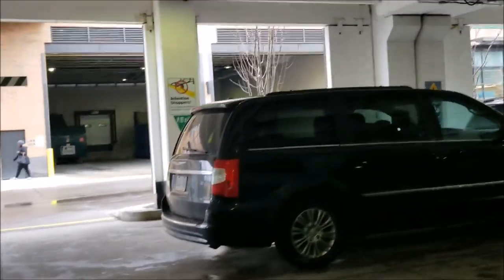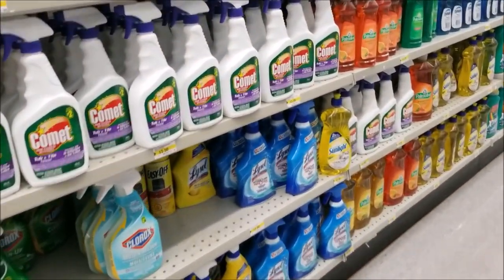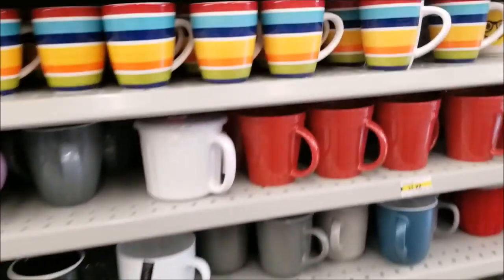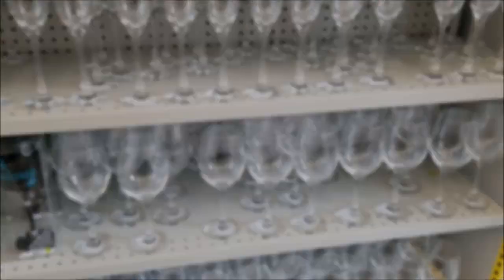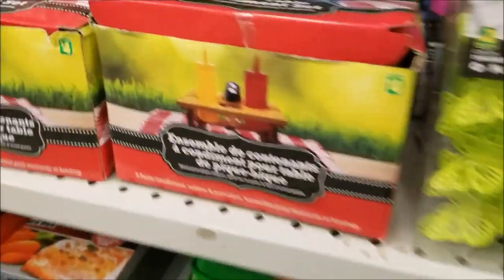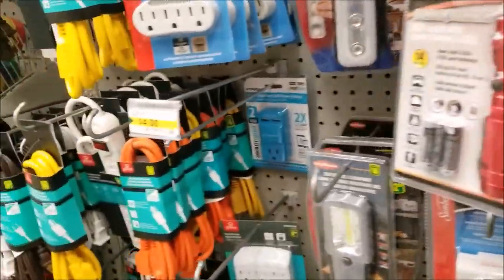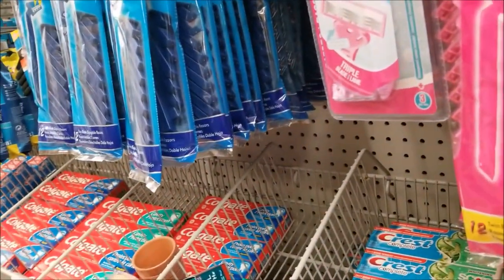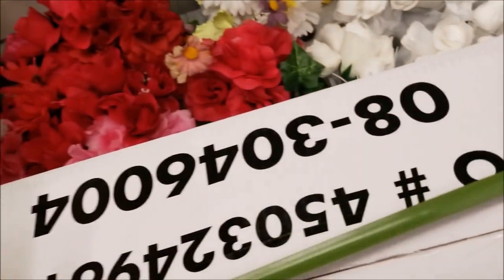LONG DOLLARAMA Shop with me | APRIL 2018 | ONE OF MY FAVOURITE STORES